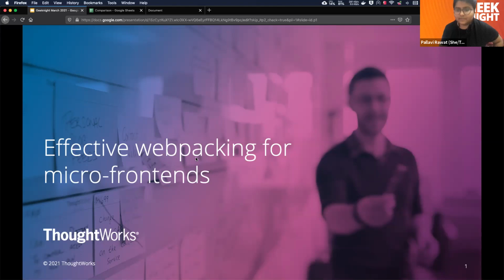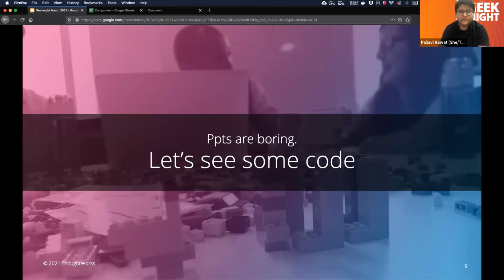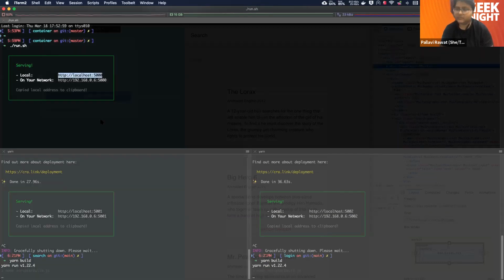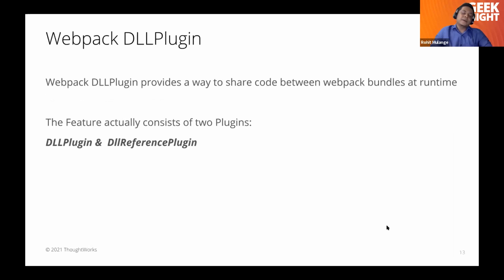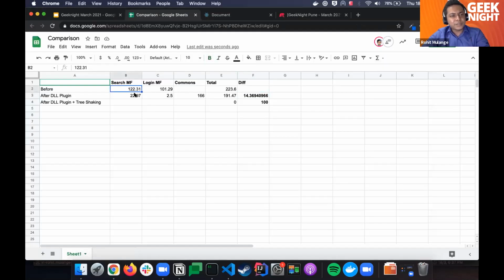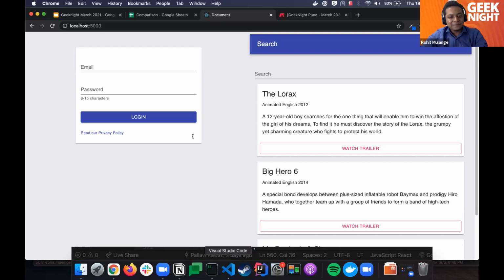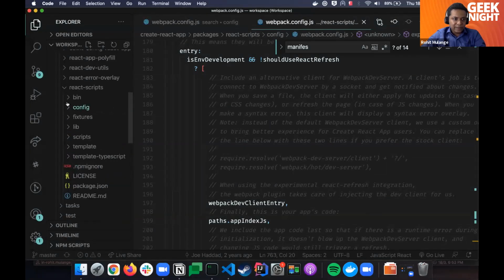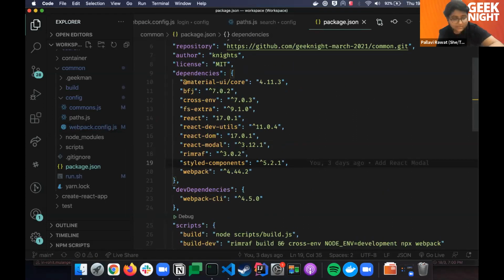Effective webpacking for micro-frontends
- The term Micro Frontend is getting quite a lot of buzz lately. In this talk we share our take on micro frontends.
- We will revisit the basics of micro frontend and talk in brief about how you can break your existing monolith to micro-frontends.
- We will dig deep into webpack configuration and optimize every micro frontend bundle load time, making your micro-frontend powered application load blazing fast for your end users.